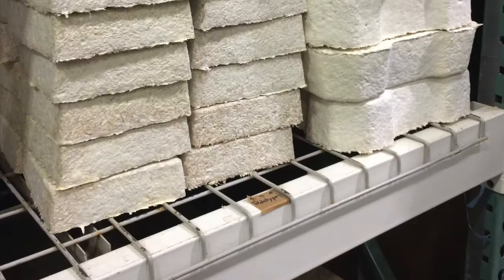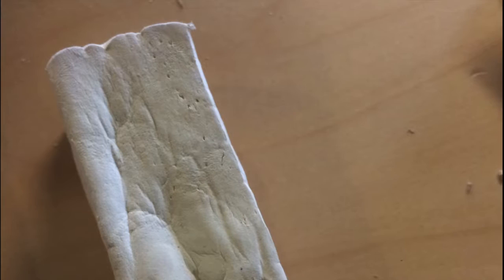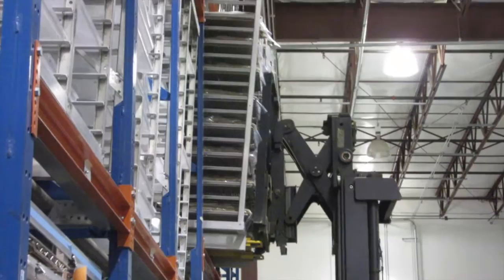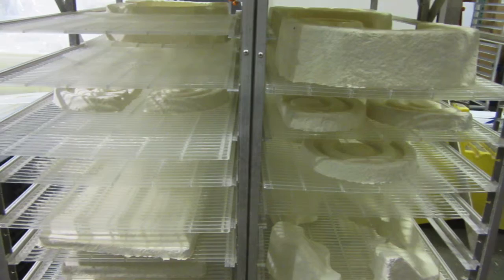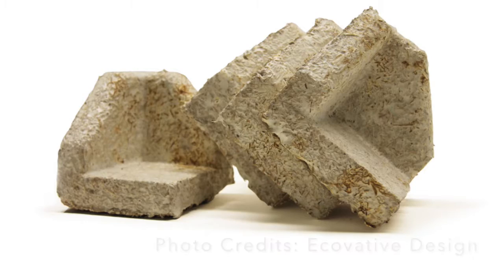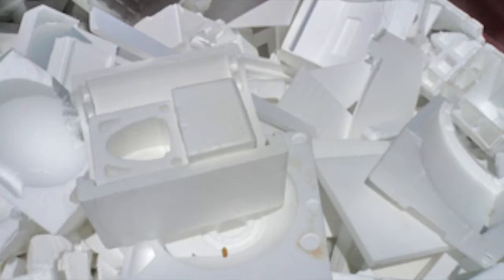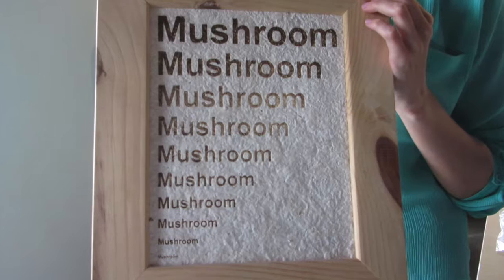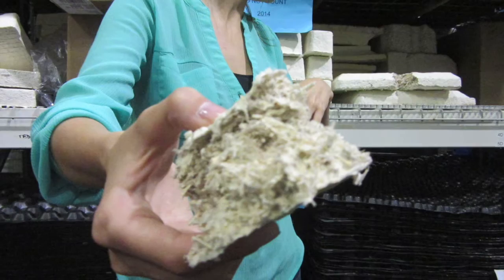Ecovative Design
This video is a brief overview about Ecovative Design and their innovative mycelium products. Made by a 7th grader in 2015.